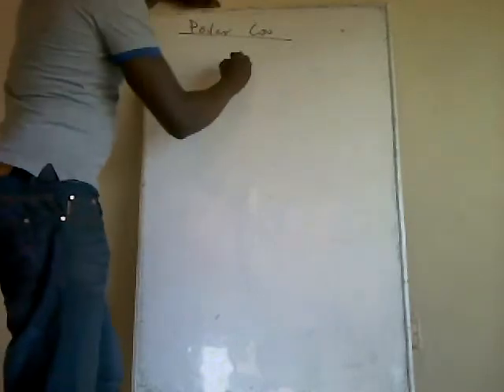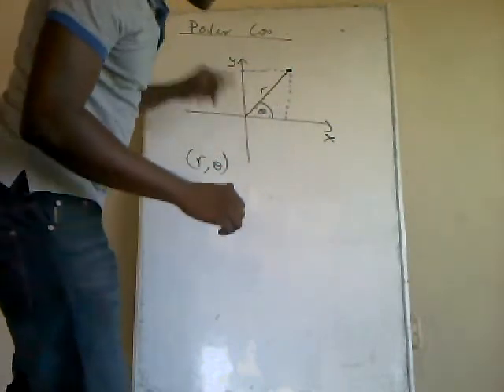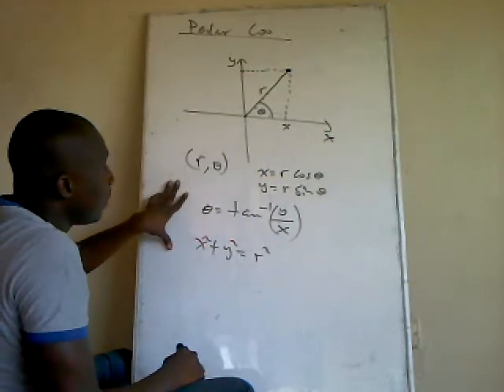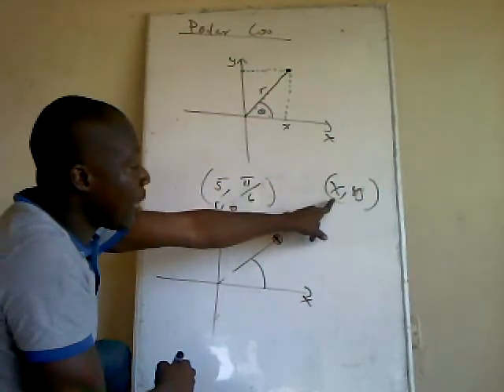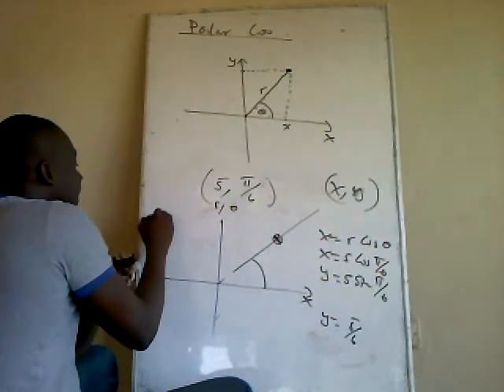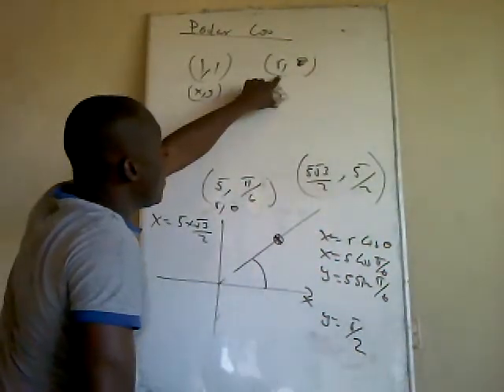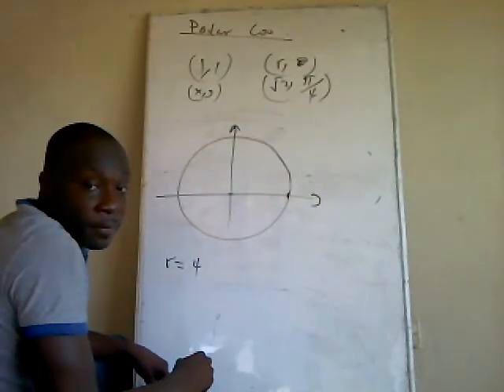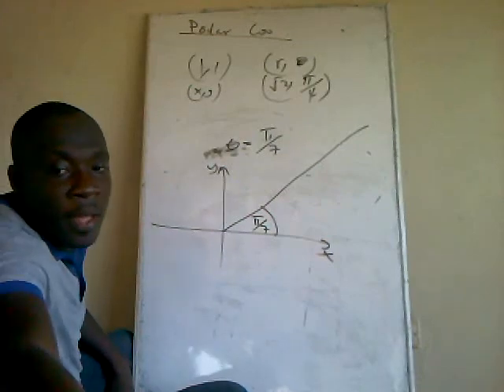MATHS LECTURE 21